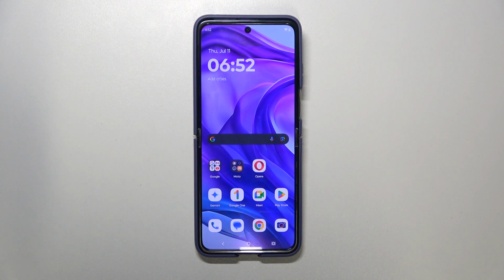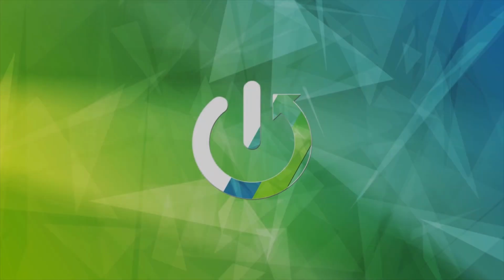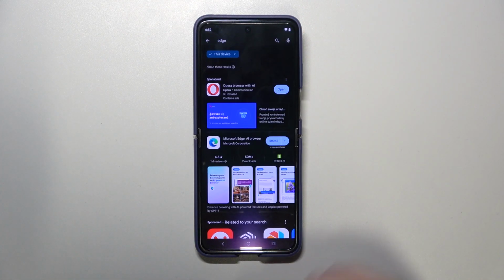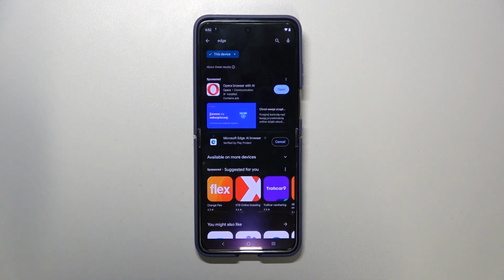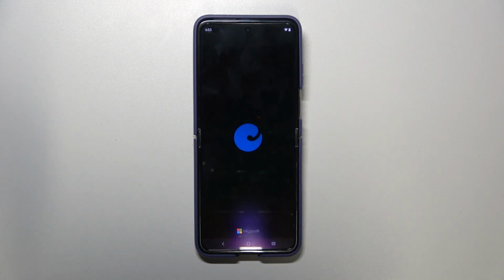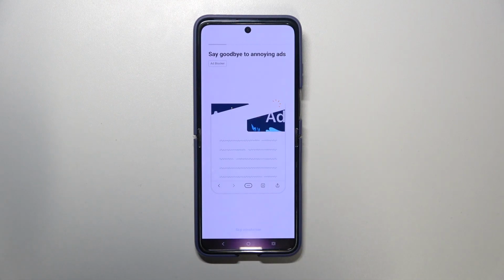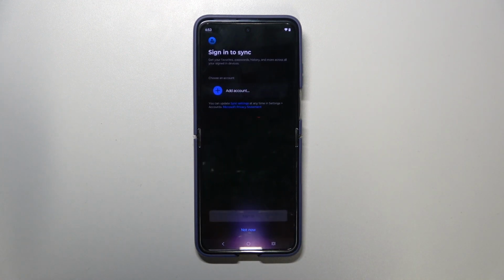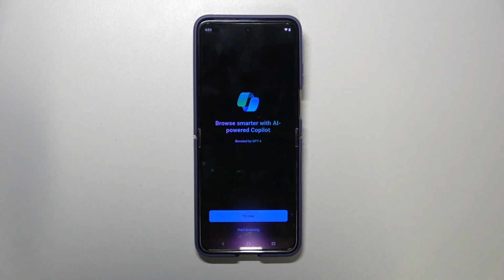Motorola Razr 50 Ultra - How to Install Edge Browser | Download and Use Edge Browser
Welcome! Installing the Edge browser on your Motorola Razr 50 Ultra brings you a sleek, modern browsing experience with enhanced security features. Edge offers integration with Microsoft services and various tools to improve your web surfing. Our guide will walk you through the steps to download and install Edge Browser on your device. Enjoy the improved browsing experience!

How to install Edge browser in Motorola Razr 50 Ultra?
How to download and use Edge browser in Motorola Razr 50 Ultra Smartphone?
How to set up Edge browser in Motorola Razr 50 Ultra Phone?